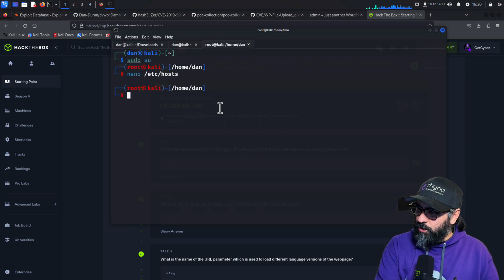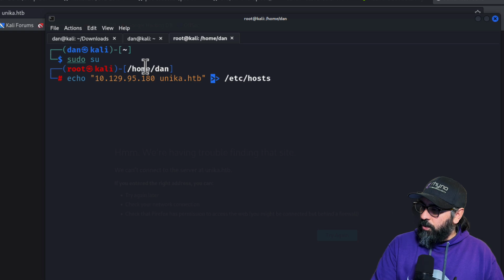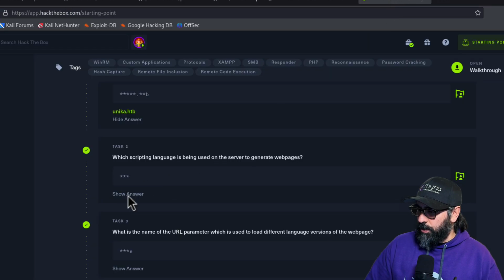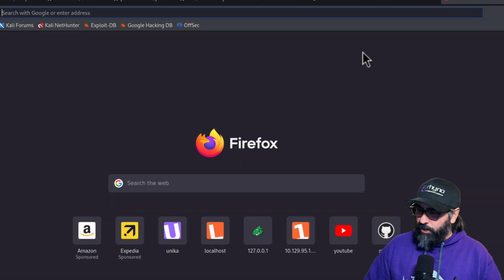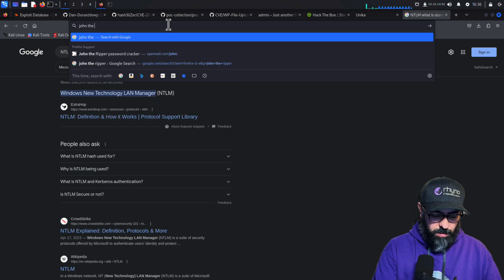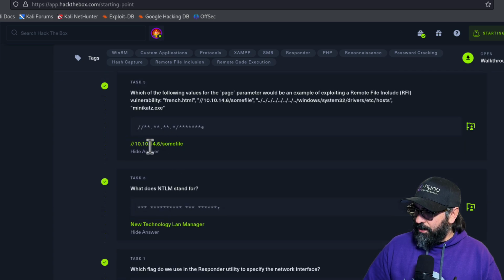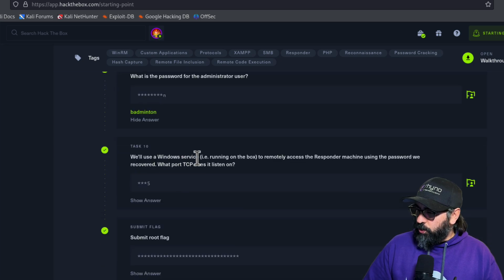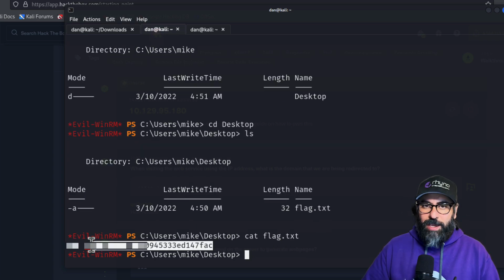Responder – Hack The Box // Walkthrough & Solution // Kali Linux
Responder is a free box available at the entry level of HackTheBox. Using Kali Linux, we introduce users to NTLM, enhancing their understanding of Local File Inclusion (LFI).

NTLM, or Windows New Technology LAN Manager, is a set of security protocols developed by Microsoft. It authenticates user identities and safeguards the privacy and integrity of their activities. Fundamentally, NTLM functions as a single sign-on mechanism, using a challenge-response protocol to verify users without requiring password input.

LFI, or Local File Inclusion, is a vulnerability that enables an attacker to include files by exploiting dynamic file inclusion mechanisms in a target application. This vulnerability arises when user inputs are used without adequate validation. Consequences range from displaying file contents to more severe outcomes like:

- Executing code on the web server
- Executing client-side code, such as JavaScript, potentially leading to other attacks like cross-site scripting (XSS)
- Causing a Denial of Service (DoS)
- Disclosing sensitive information

LFI involves including files already on the server by exploiting vulnerable inclusion processes in the application. This happens, for instance, when a script receives a path to an included file as input, which is not properly sanitized, thus allowing for the injection of directory traversal characters like dot-dot-slash. Although often associated with PHP scripts, LFI is also prevalent in other technologies including JSP, ASP, and more.